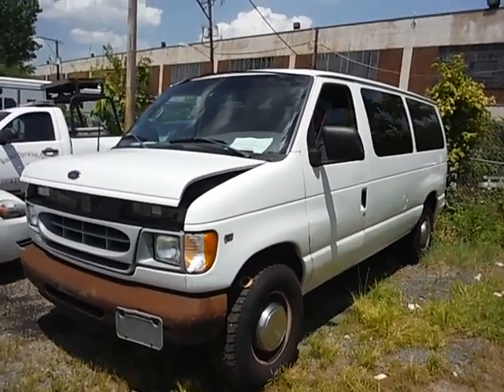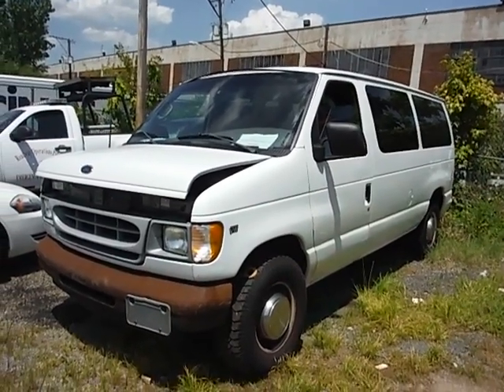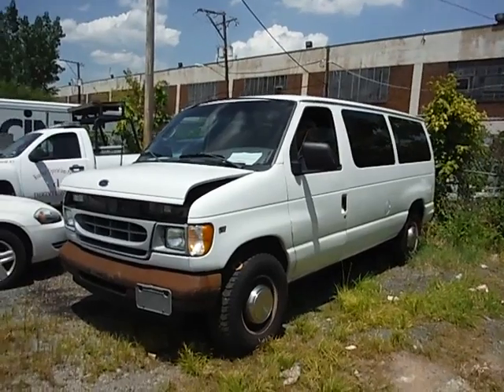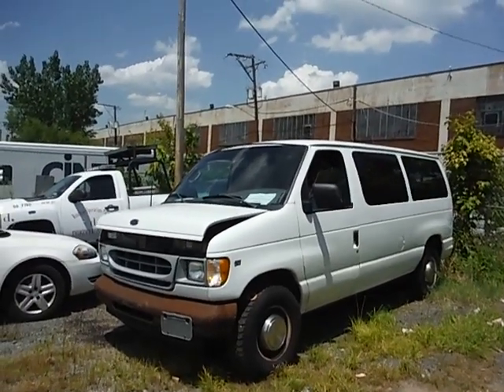GovDeals: 2001 Ford Econoline Wagon E-350 XL Super Duty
2001 Ford Econoline Wagon E-350 XL Super Duty sold by District of Columbia Government, DC on GovDeals.com